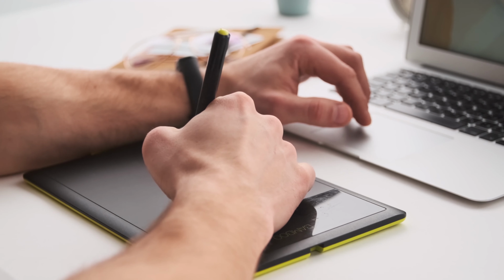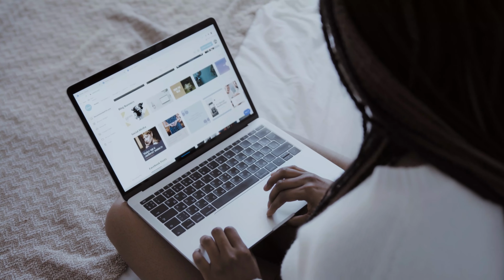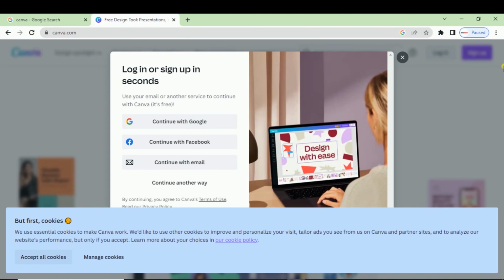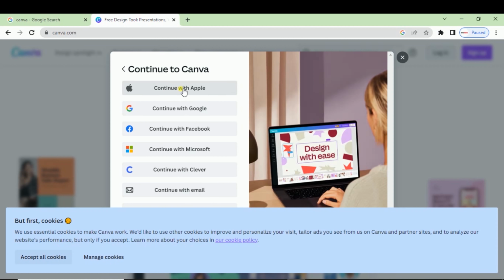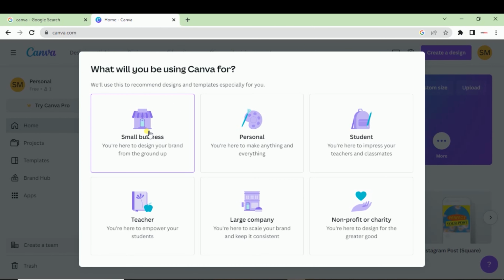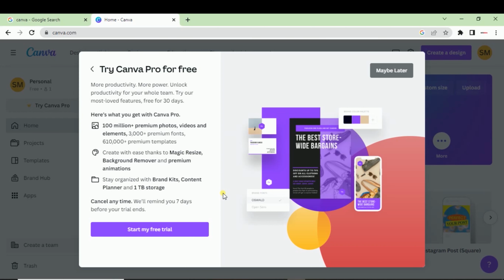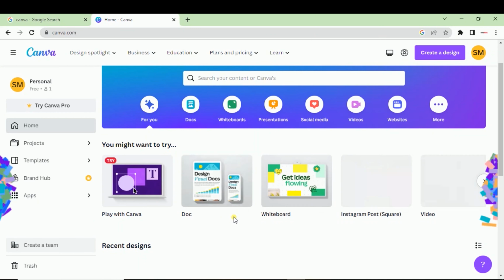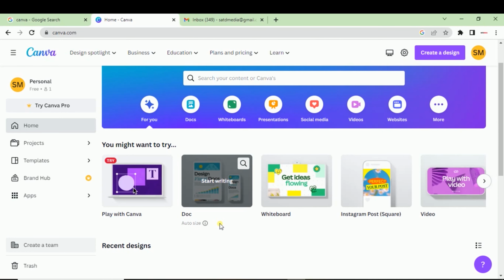Canva Tutorial: How to Create an Account and Get Started with Design!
🌟 Imagine turning your ideas into stunning visuals in just a few clicks… That’s the power of Canva, and today we’re showing you exactly how to unlock it by creating your very own Canva account.

In this story‑driven tutorial, we follow **Alex**, a small‑business owner who needed a quick, professional look for her brand. Watch as Alex goes from zero to hero, signing up, picking the perfect plan, and launching her first design—all while we share pro tips you can use right now.

🕒 **Timestamps (adjust after final edit):**
[00:00] Meet Alex – why she needs Canva
[00:40] The sign‑up journey – step‑by‑step
[01:30] Free vs. Pro – Alex’s decision
[02:20] First dashboard tour – where the magic happens
[03:10] Choosing a template – Alex’s breakthrough
[04:00] Quick design hack – Alex’s first graphic
[04:45] Next steps – growing with Canva

Share your own Canva story in the comments – we love hearing how you create!